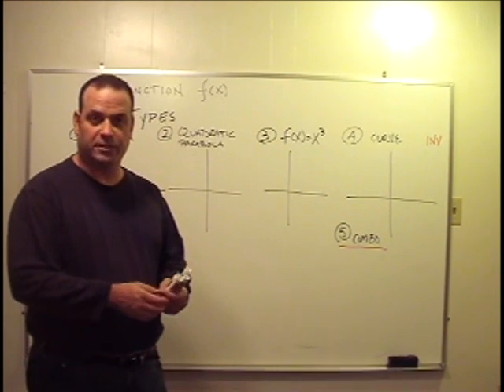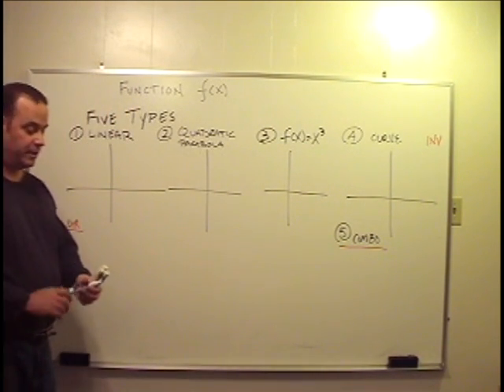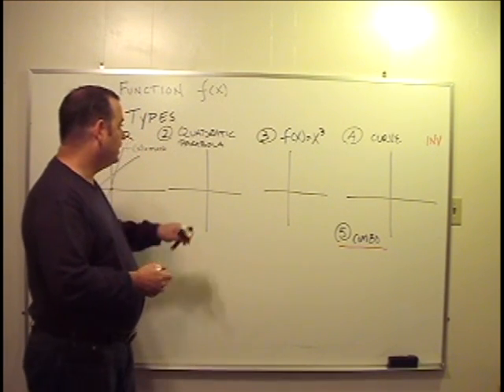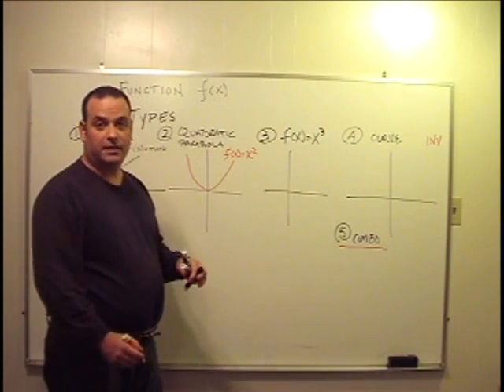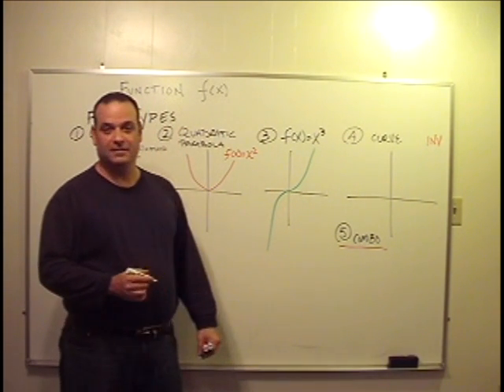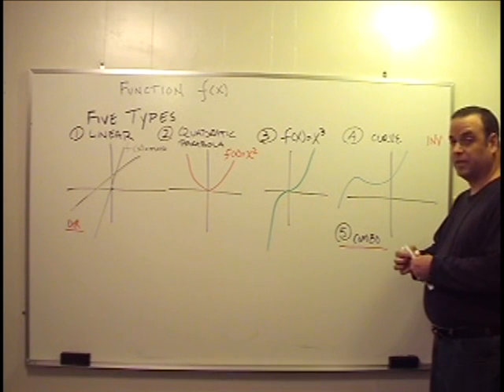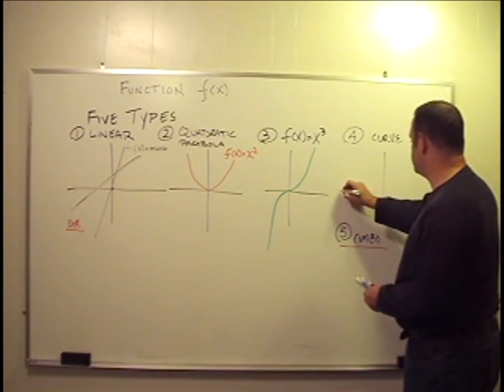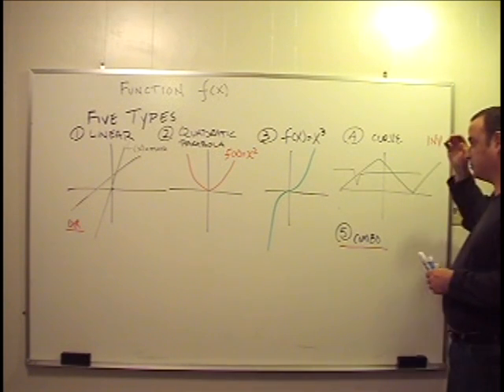SAT Math ~ Functions f(x) #2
Four ways functions f(x) are displayed on the SAT